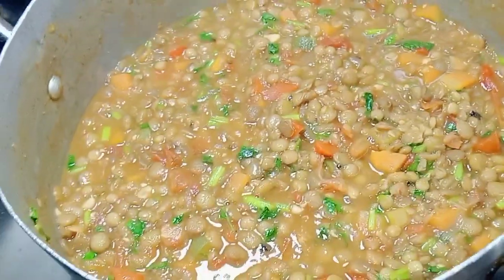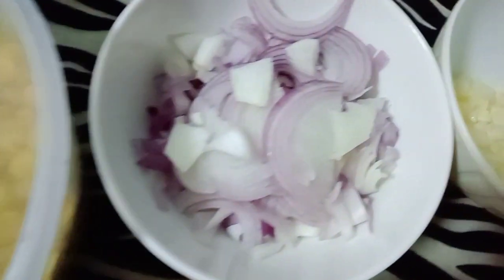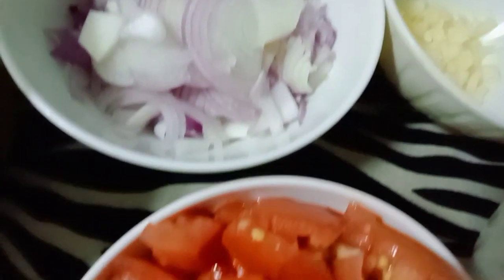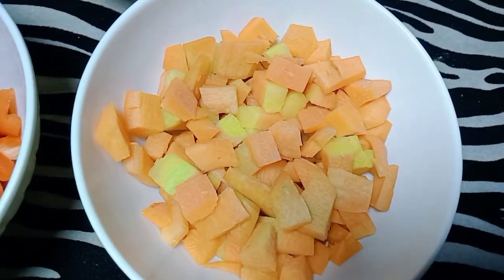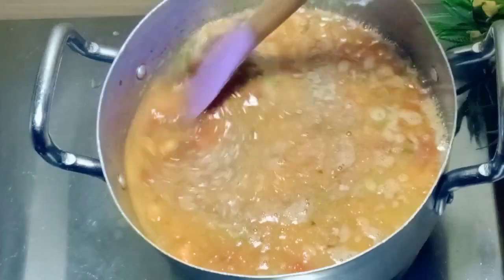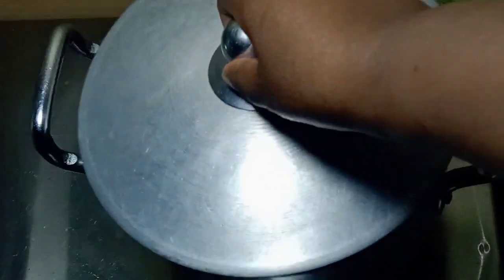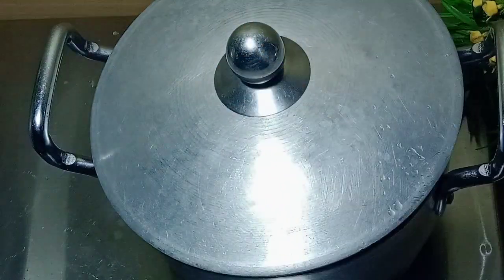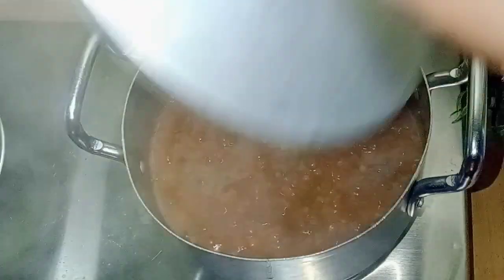How to perfectly cook lentils soup in 30 minutes/healthy vegan meal/kamande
Ingredients:
225grm lentils
1green capsicum
1red capsicum
2medium onions
5cloves garlic
2medium carrots
1bunch cilantro
4medium tomatoes
2 beef cubes
salt to taste (1tsp)
4tbs cooking oil
half liter of water or chicken broth/beef broth.